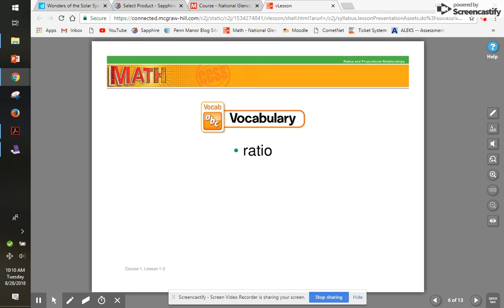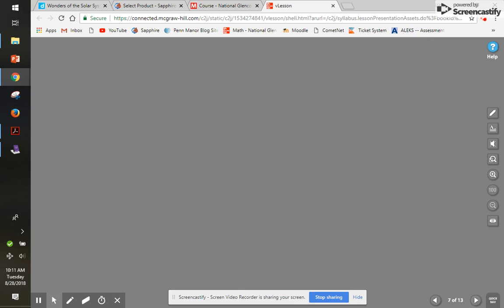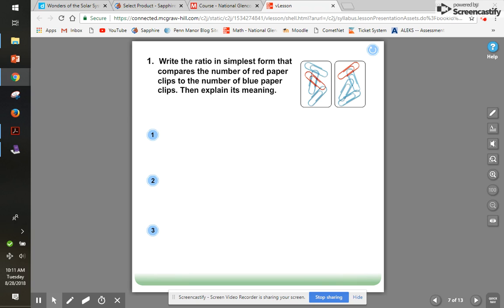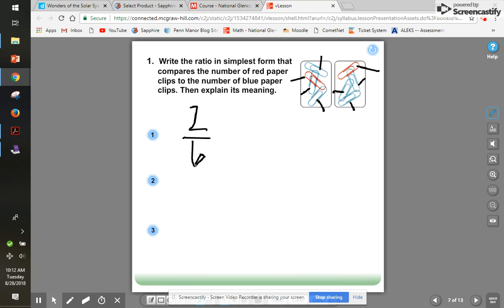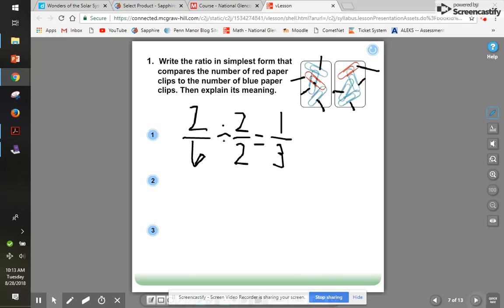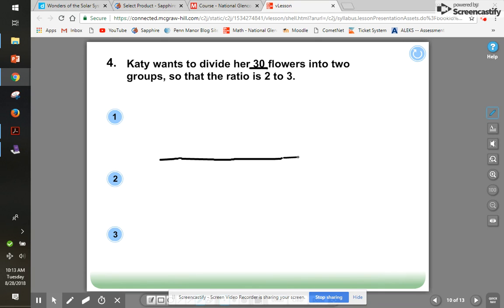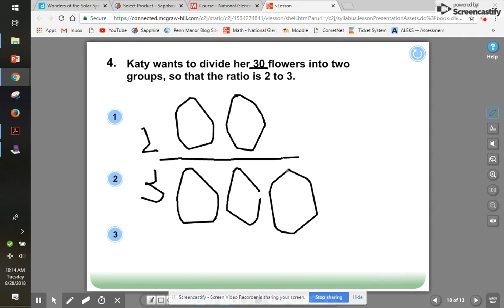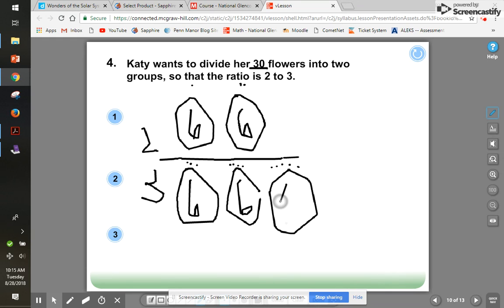1 2 Ratios